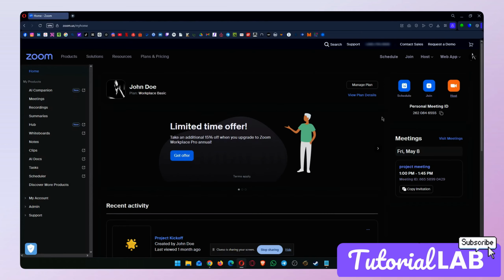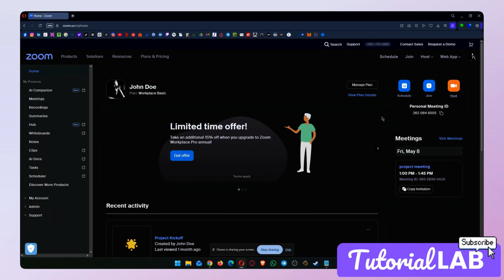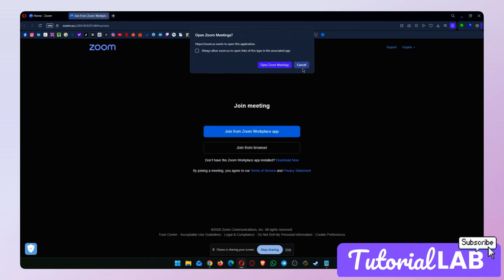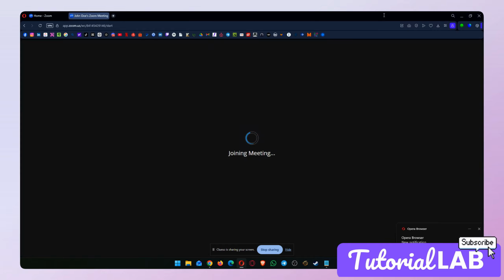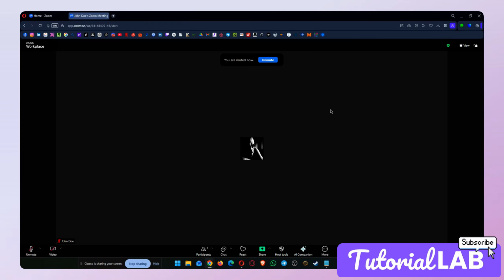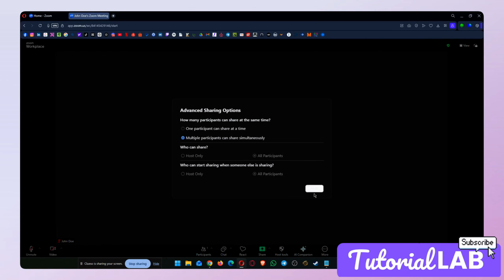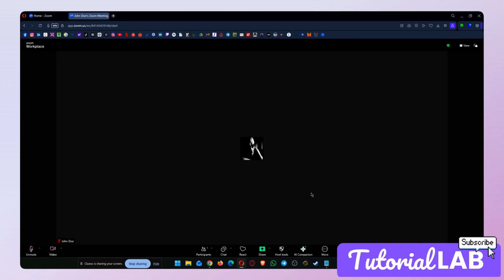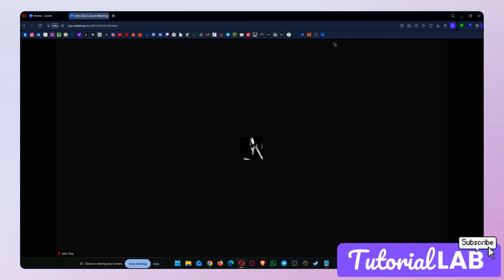How To Enable Participants Screen Sharing In Zoom (Step By Step)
How To Enable Participants Screen Sharing In Zoom

Hello everyone! In this video, I’ll show you exactly "How To Enable Participants Screen Sharing In Zoom" so you can allow other people in your meeting to present their screens when needed.

We’ll go step by step through "enable screen sharing for participants in zoom 2026" and explain where to find the correct host controls and permissions inside Zoom. I’ll also show you how to "allow others to share screen on zoom 2026" safely by adjusting the proper "zoom security settings for screen sharing" during meetings and in your Zoom account settings.

By the end of this tutorial, you’ll confidently know how to enable participant screen sharing in Zoom step by step.